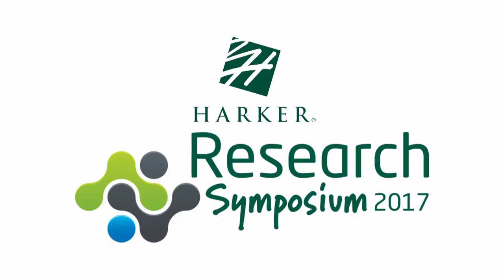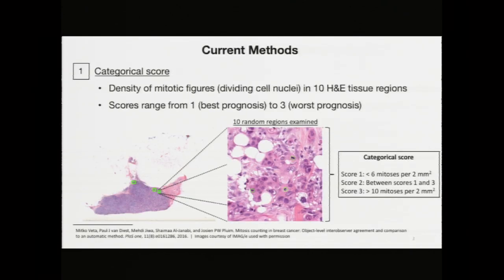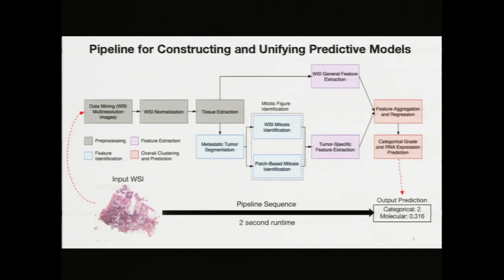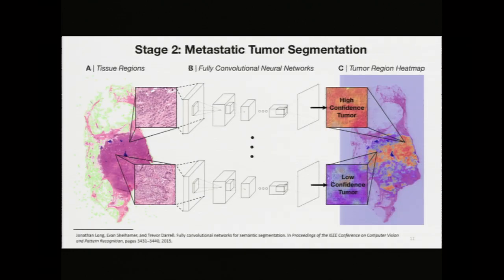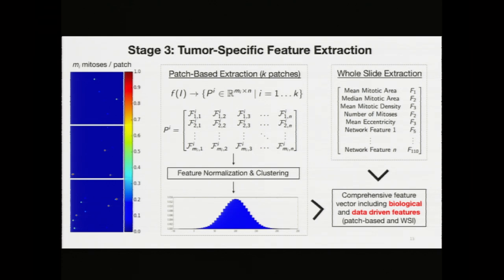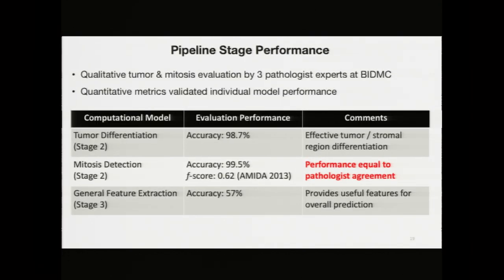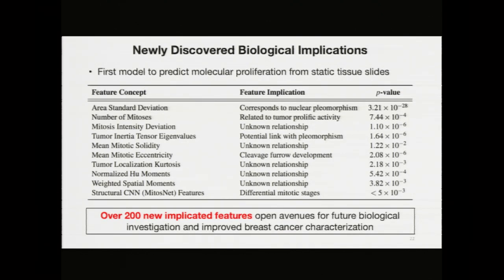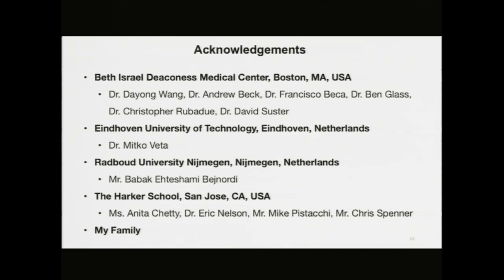Research Symposium 2017 - Student Finalist Formal Talk - Manan Shah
Siemens Competition Individual National 2nd Place
Regeneron Science Talent Search Finalist

Deep Learning Assessment of Tumor Proliferation in Histopathological Images for Categorical and Molecular Breast Cancer Severity Diagnosis

SATURDAY, APRIL 15, 2017 | NICHOLS HALL | UPPER SCHOOL CAMPUS